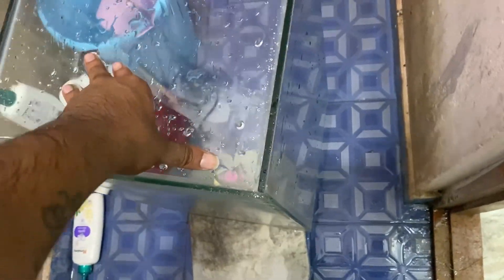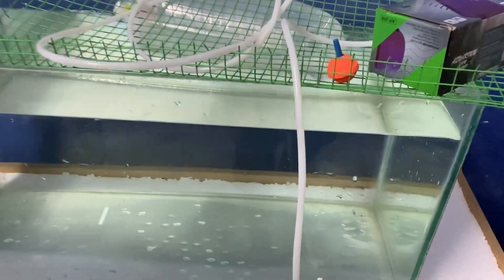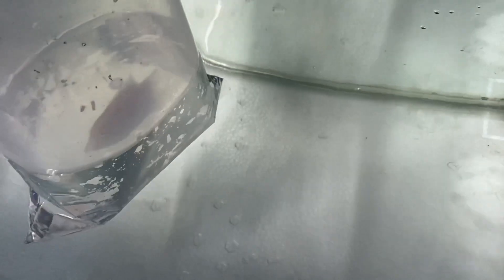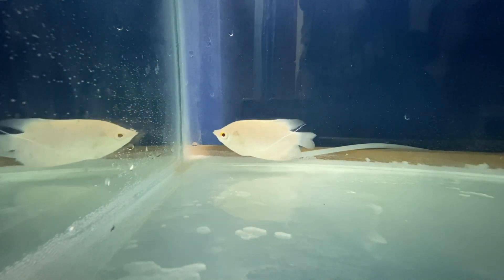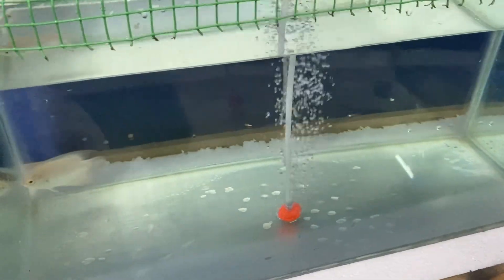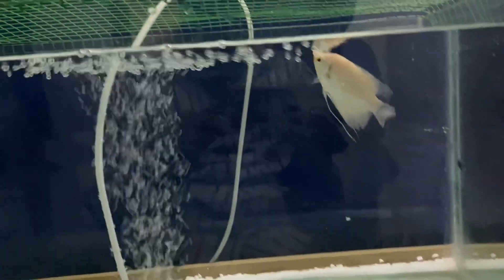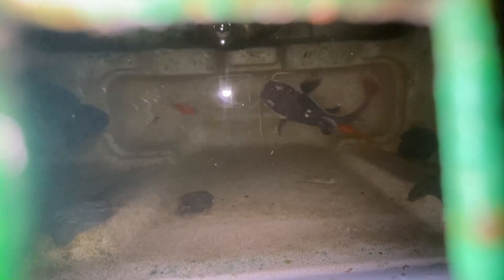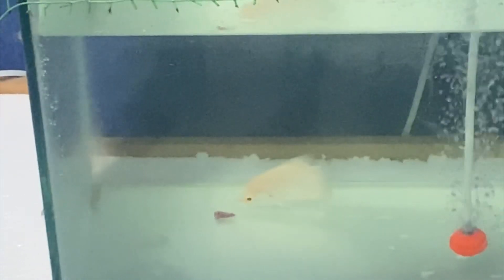New fish tank setup video | giant gourami tank setup | tamil | feeding chicken liver for gourami